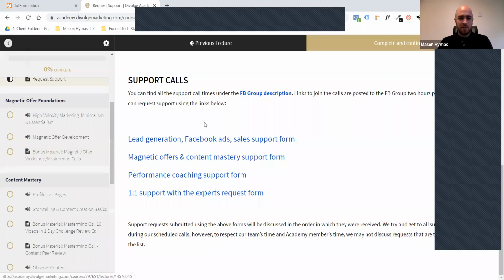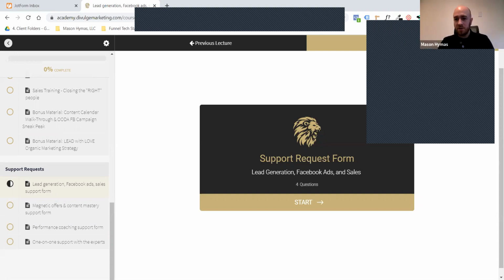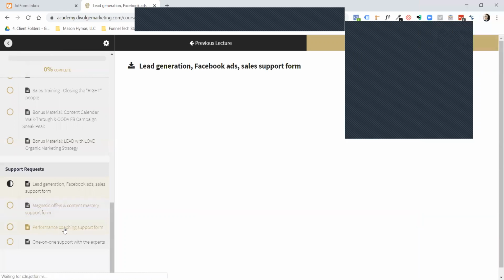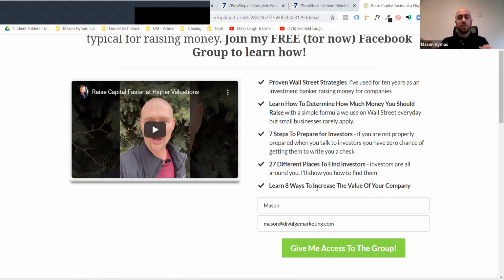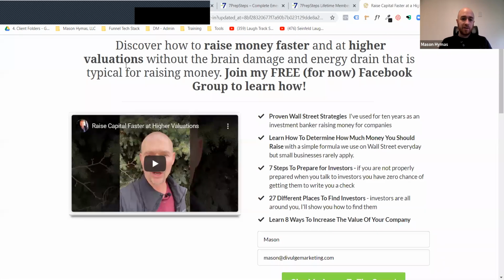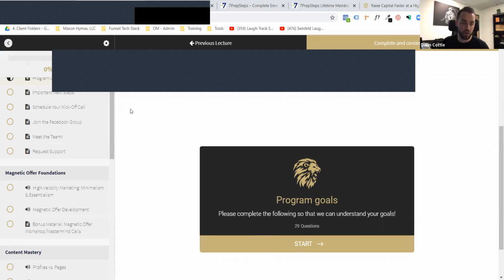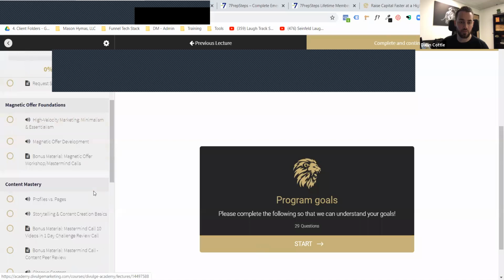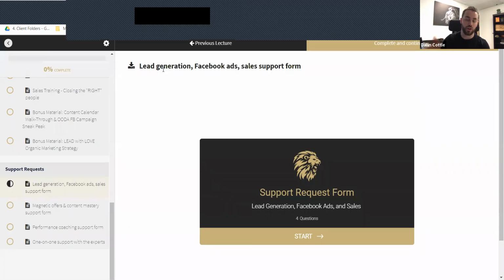Divulge Academy Platinum Call 03.11.20 | Content Review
Today, Mason focuses on assisting you with Content Review, from offers to videos.